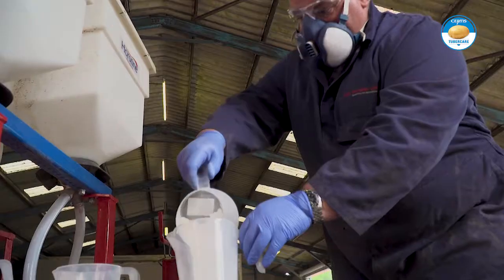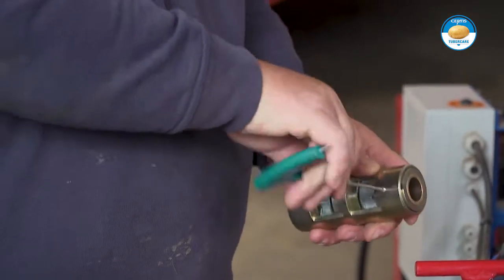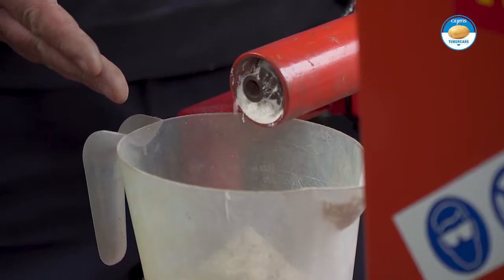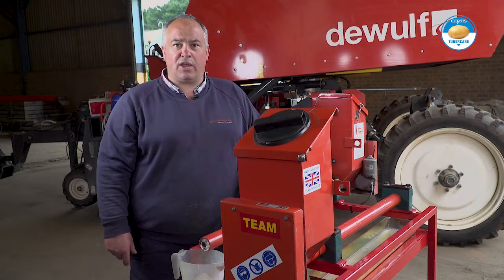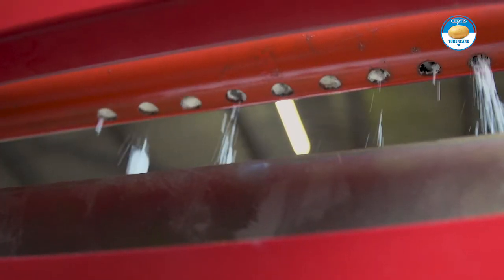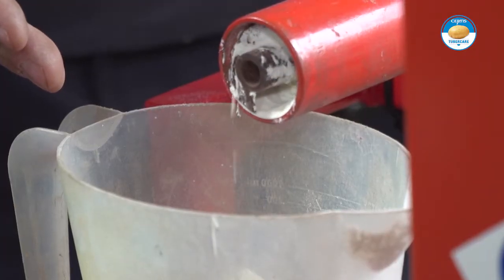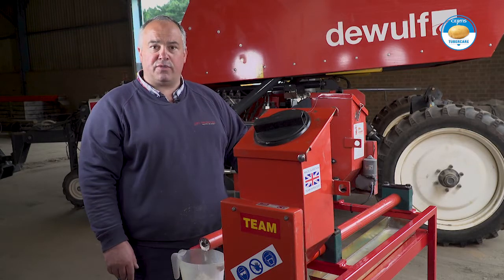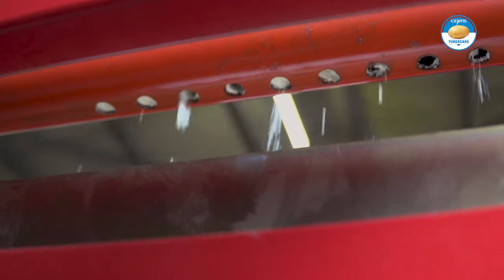On-planter Powder Application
Richard Lapage of RWL Services talks through best practice tips for on-planter powder application.